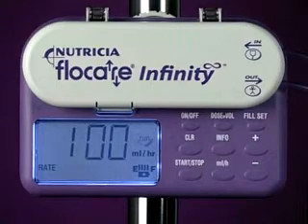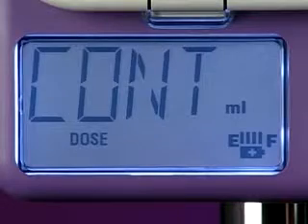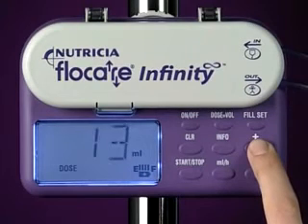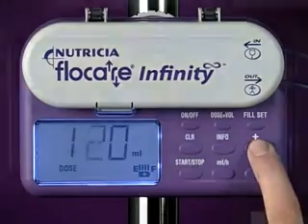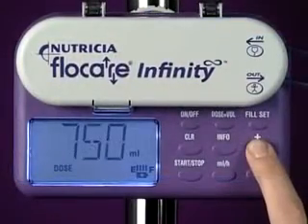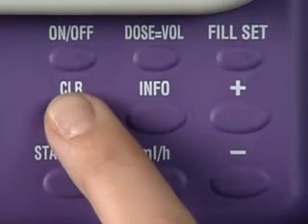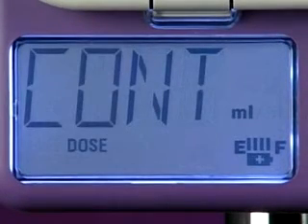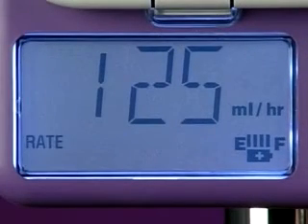Насос FLOCARE® INFINITY PUMP ФЛОКАР